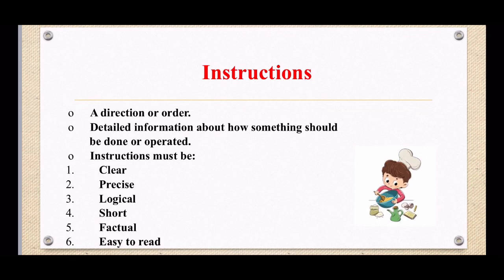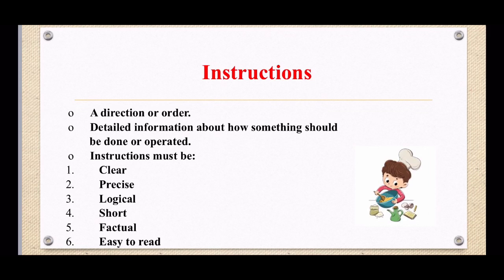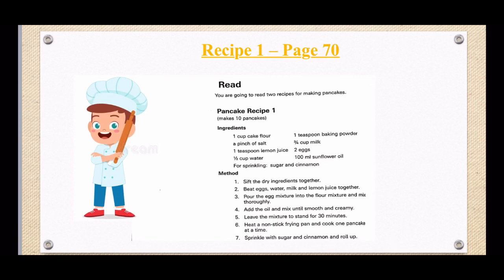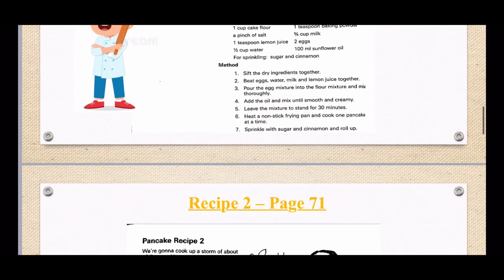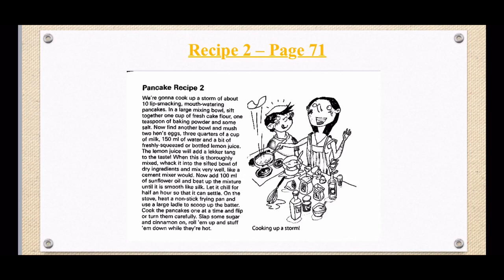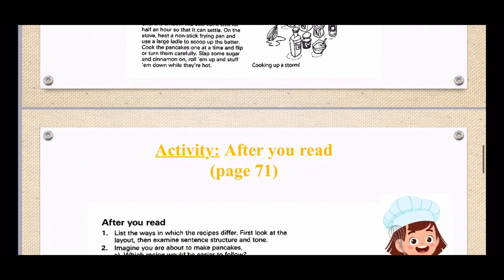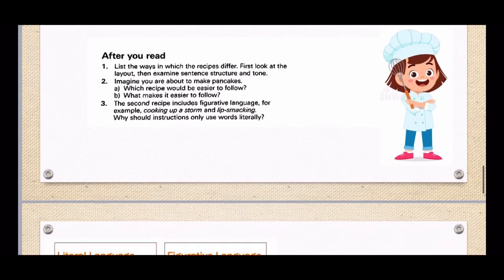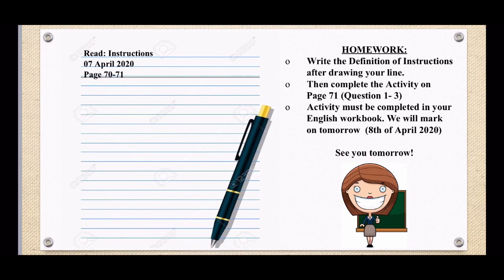Instructions - Grade 6